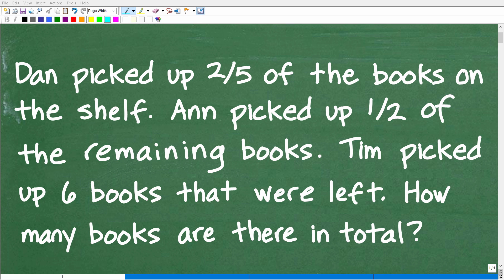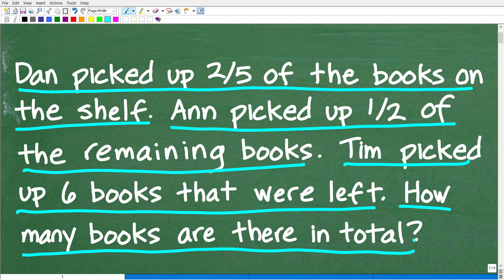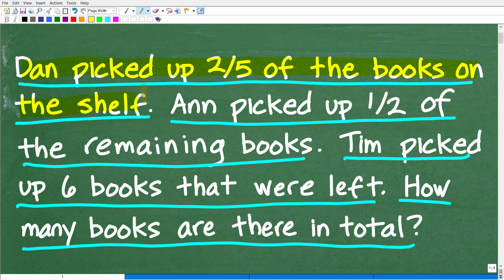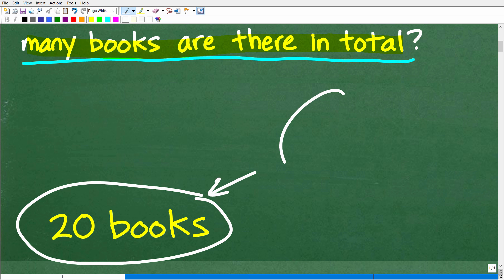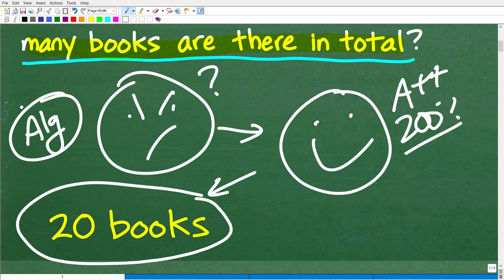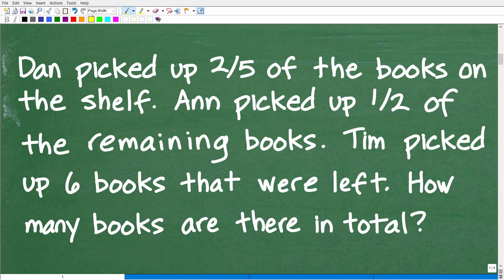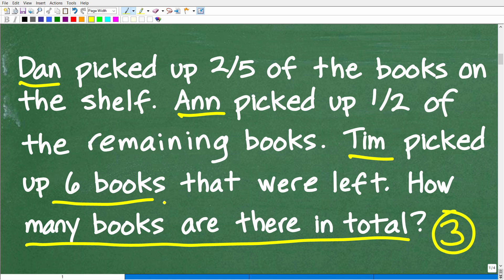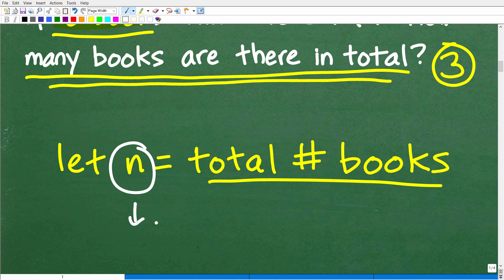Dan picked up 2/5 of the books on a shelf. Next, Ann got 1/2. Tim got the last 6. How many books?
Linear equation algebra word problem with fractions.